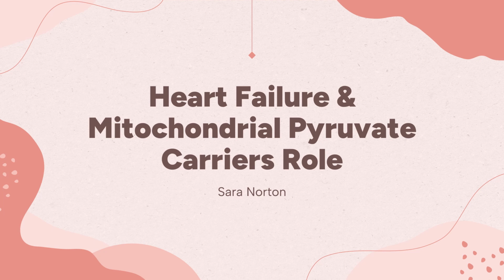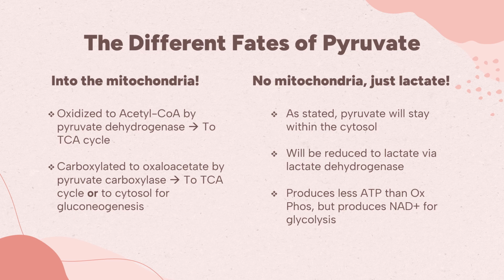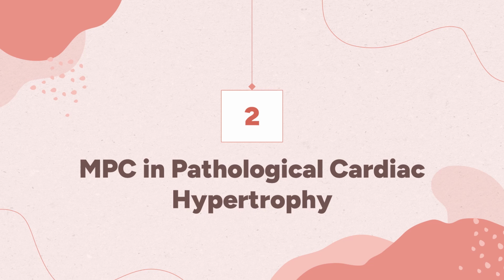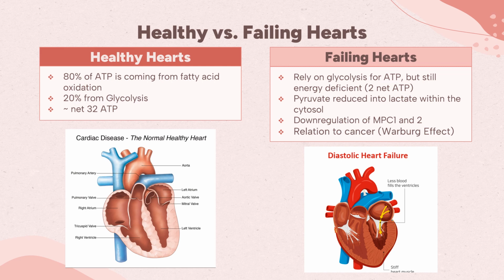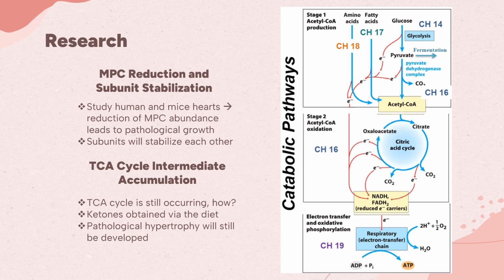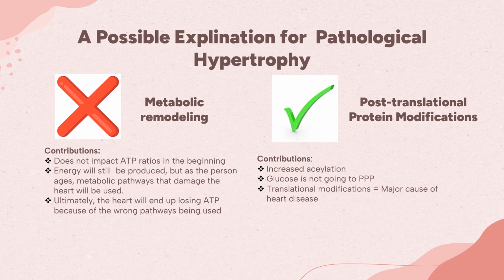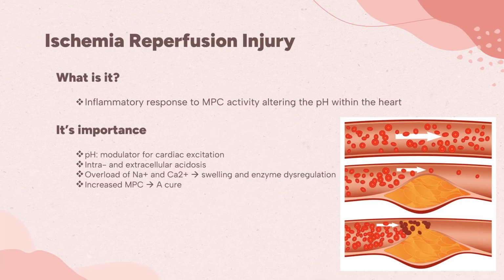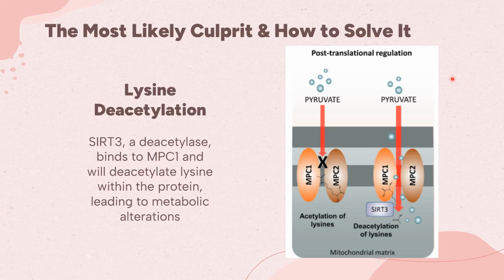Biochemistry Presentation 2 (Sara Norton): Heart Failure and Mitochondrial Pyruvate Carriers Role